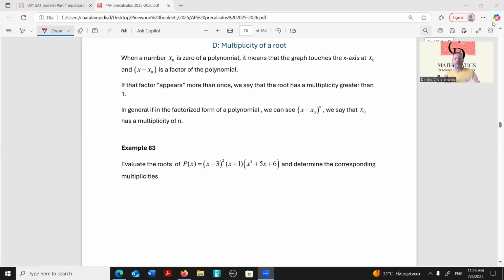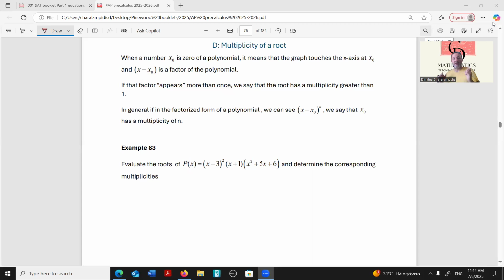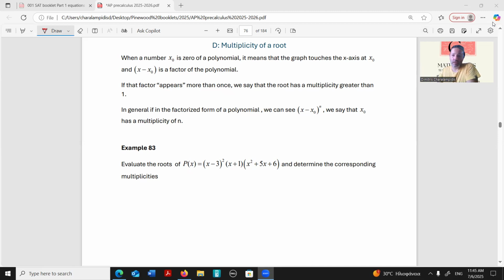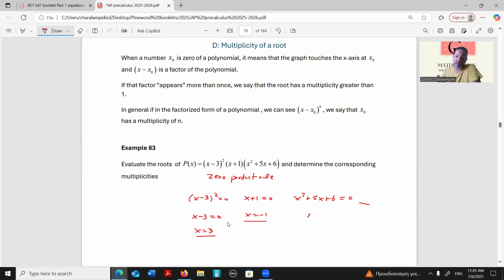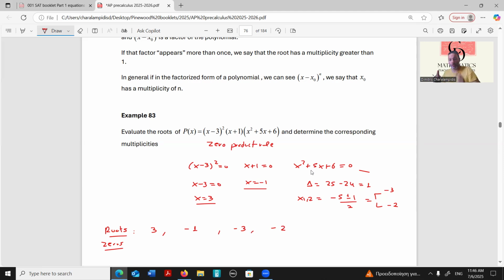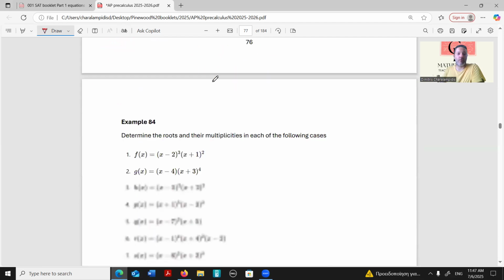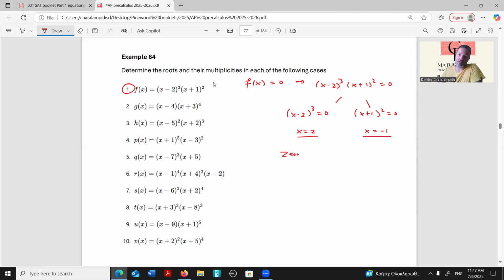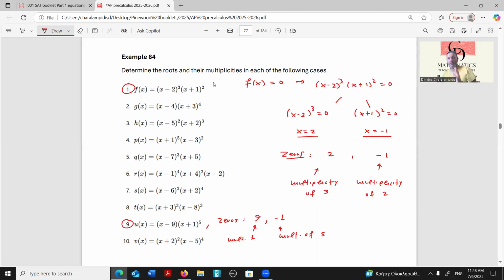030 U1 Multiplicity of a root